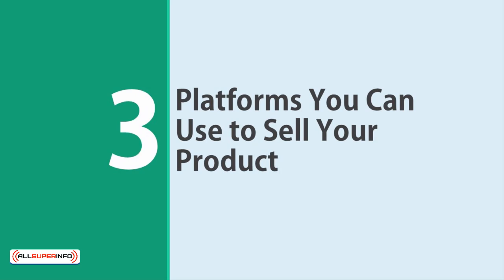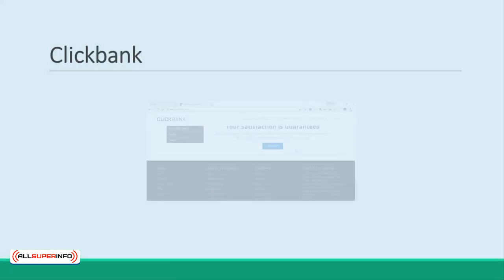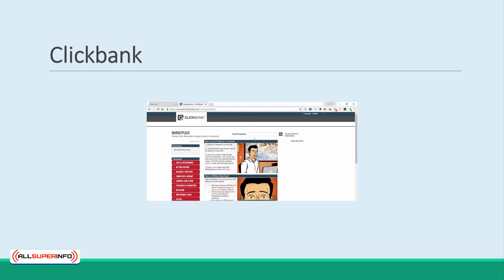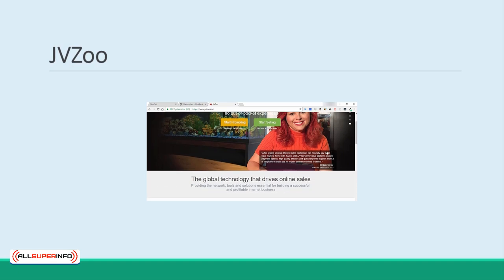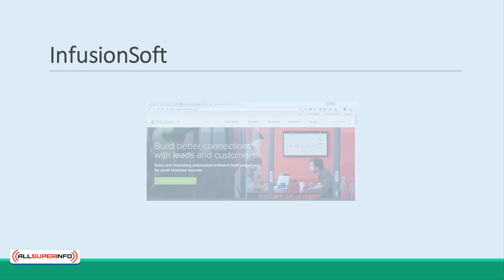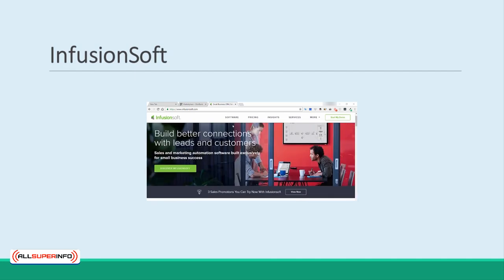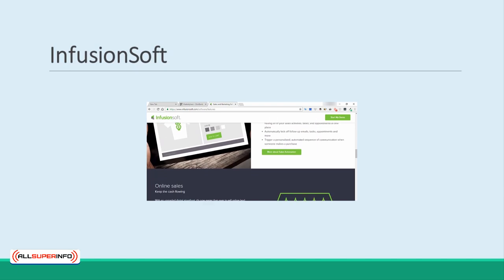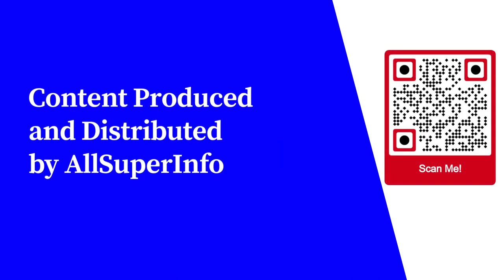Video 01 3 Platforms You Can Use to Sell Your Product